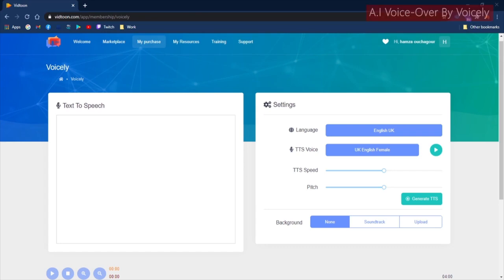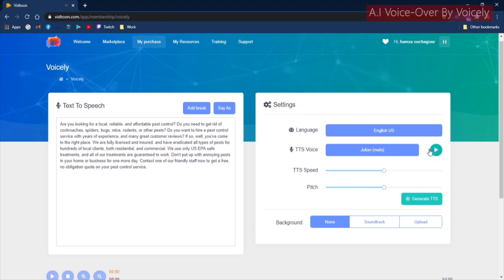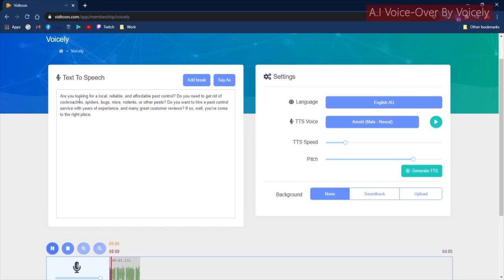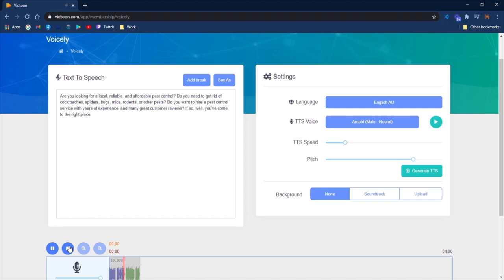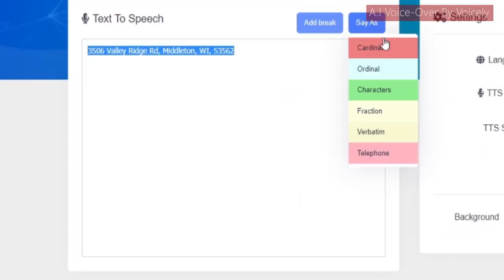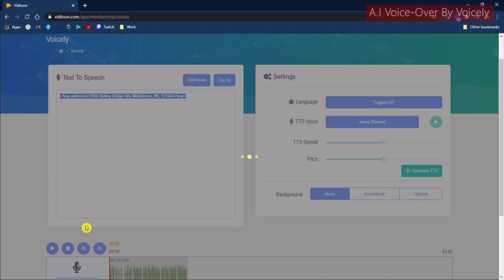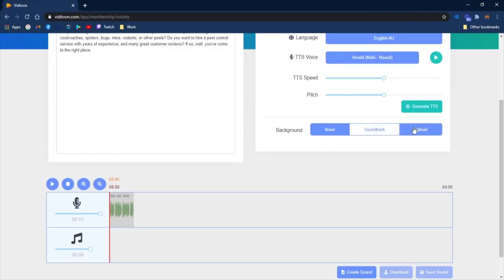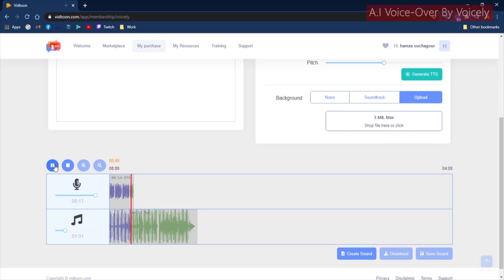How to Create an Animated Cartoon Video of Yourself in Under 1 mins? [Easiest Tutorial]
Quickest Way To Make Profits lifetime

We’ve established the fact that static images don’t work. Audio alone doesn’t work well either. Video is the king of content, it’s likely to remain so.

Hiring expensive actors, creating elaborate setups & burning a hole in your pocket with expert videographers. Now, think again. With animated videos not only are you saving money, you are also saving all that time. VidToon™ lets you create effective animations within a few minutes. You can even add Text to speech tools for a personalized audio. All the time that you save on creating a video, you spend making money from it. There can be no better deal.